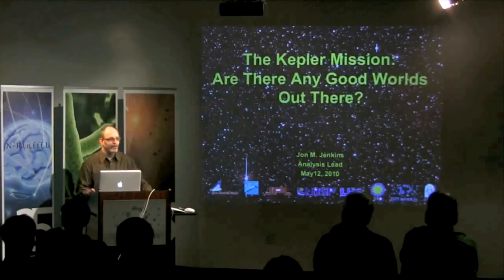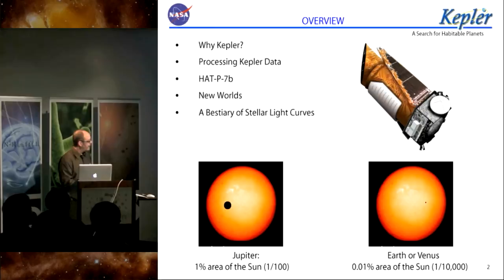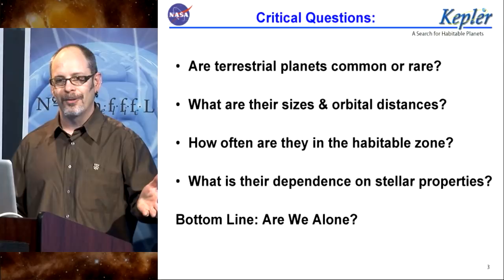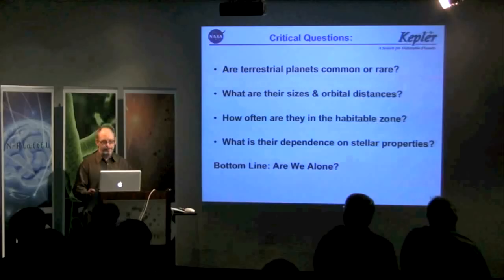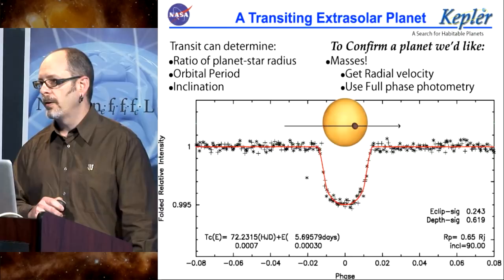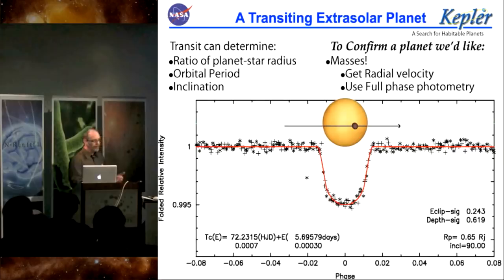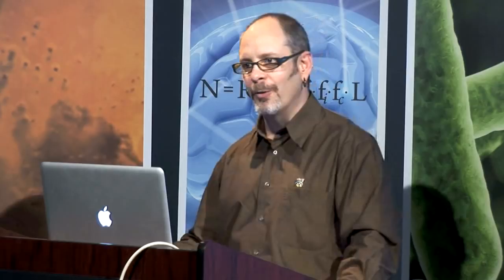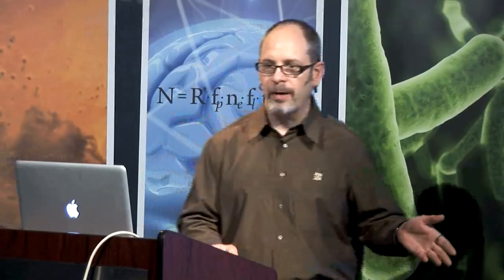Kepler Worlds - Jon Jenkins (Science Shorts)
This is a "Science Shorts" version of Jon Jenkins talk on the Kepler Mission.

The Kepler Mission began its science observations just one year ago on March 12, 2009, initiating NASA's first search for Earth-like planets. Initial results and light curves from Kepler are simply breath-taking, and they reveal as much about the instrument as they do about the stars Kepler observes. Dr Jenkins will discuss how much we've learned over the past year about the instrument and the stars and how we are modifying the Science Pipeline to reveal small Earth-like planets.